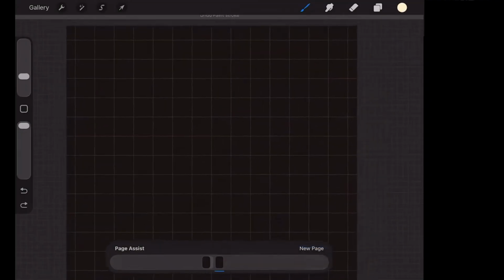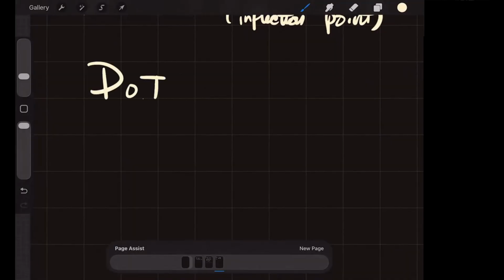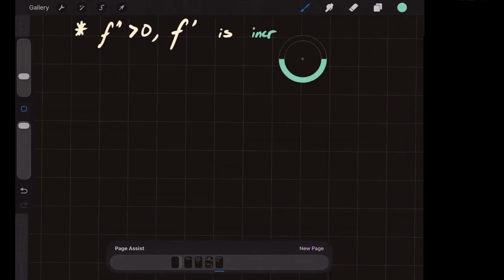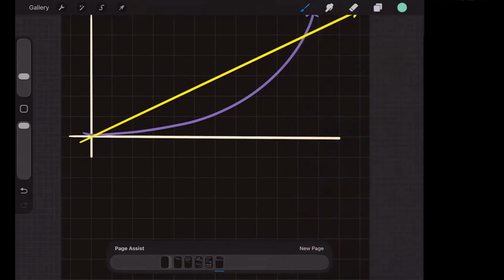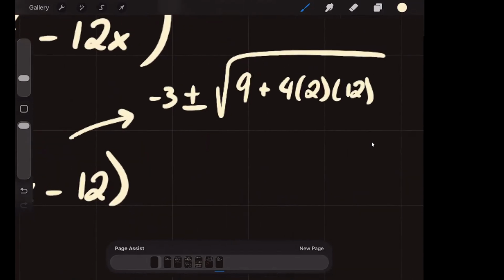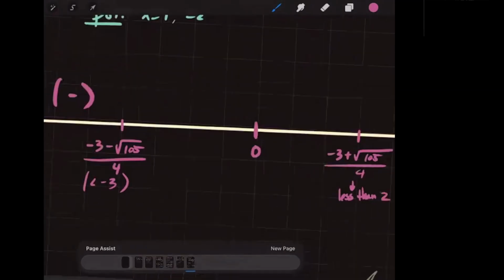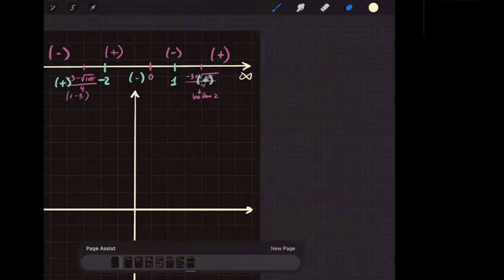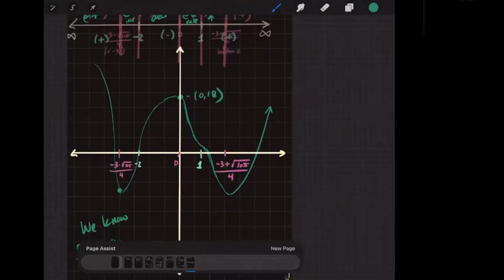2nd Derivative, Graphs, Points of Inflection